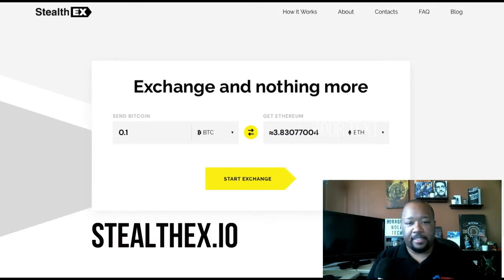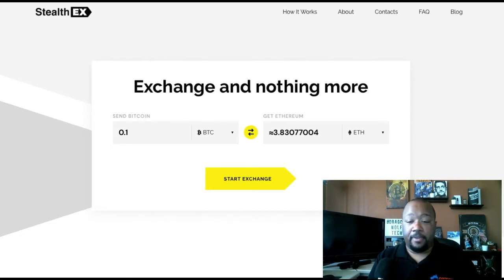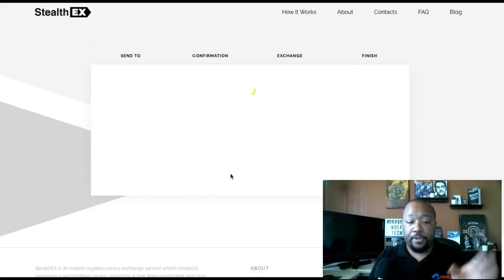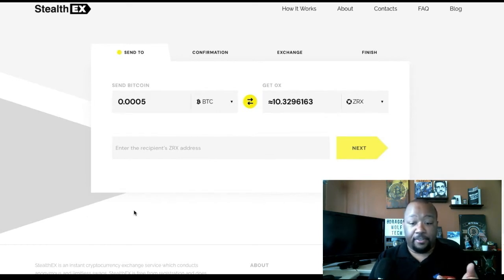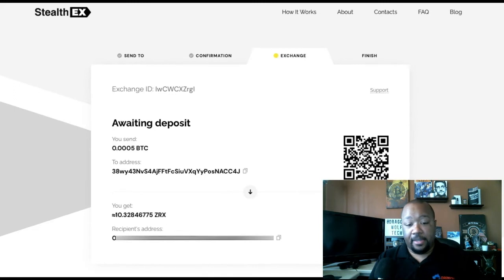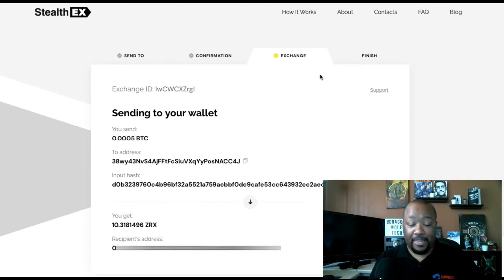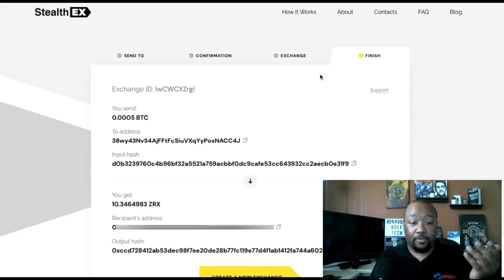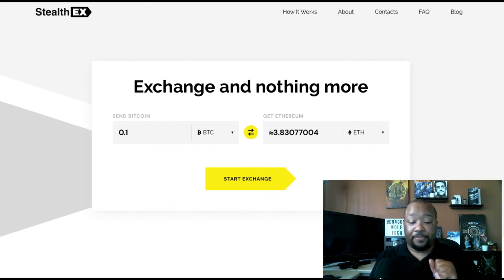HOW TO USE STEALTHEX TO SWAP CRYPTOCURRENCY WITH NO KYC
In this episode, I show you how to swap cryptocurrencies without needing to go through KYC with StealthEx. You can try StealthEx for yourself:

StealthEX | Cryptocurrency Exchange | BTC to ETH, XRP, TRX, XMR swaps with the best exchange rates.